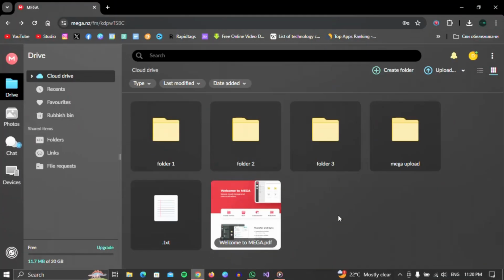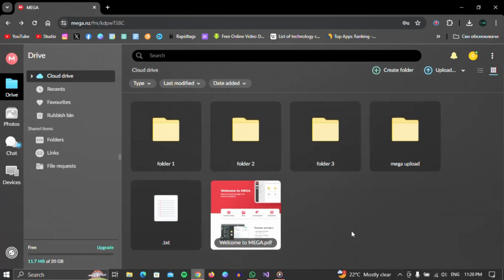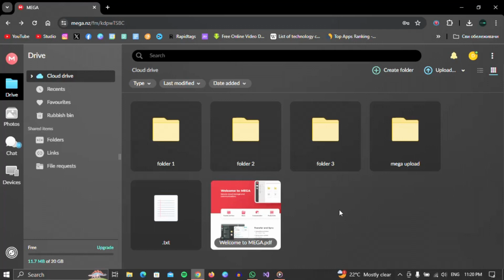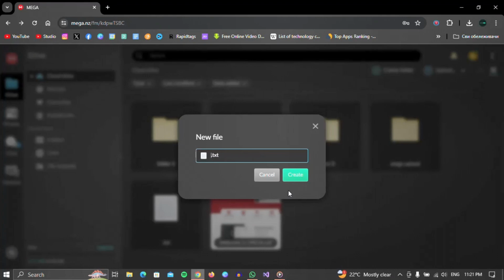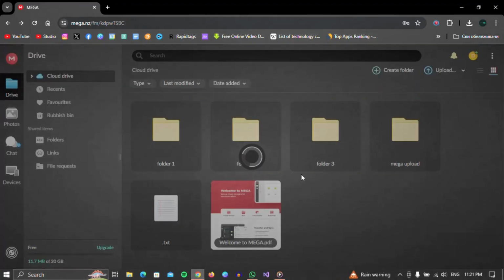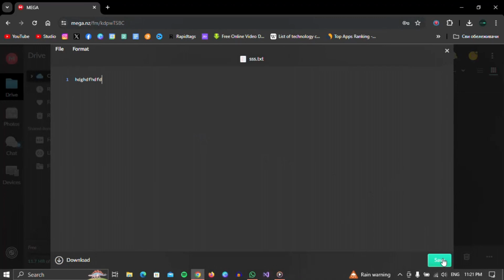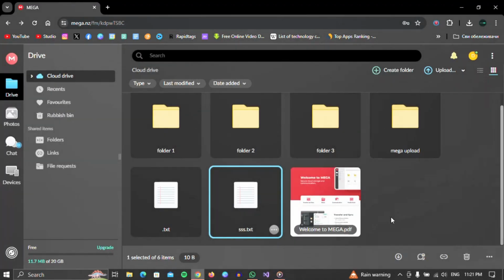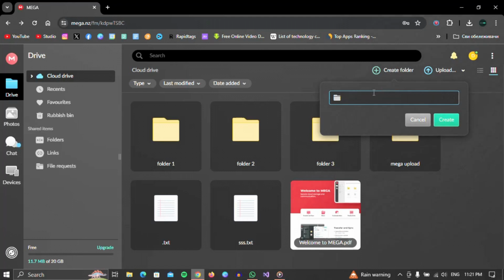How To Create File Or Folder On Mega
In this video, we’ll walk you through the simple steps to create files and folders on Mega, the popular cloud storage service. Whether you’re new to Mega or just need a quick refresher, this tutorial will help you organize your files effortlessly. Watch now to learn how to manage your storage space efficiently and keep your digital life in order!